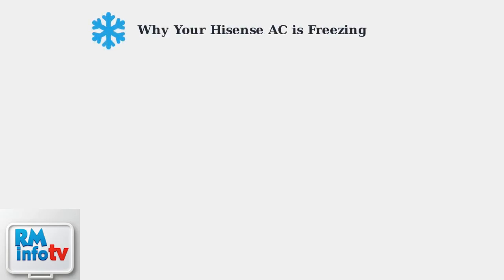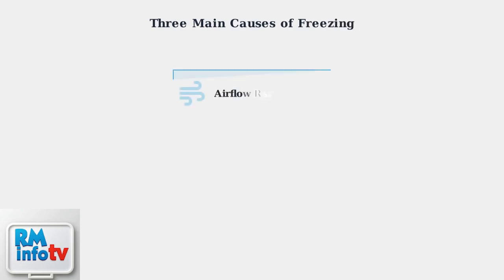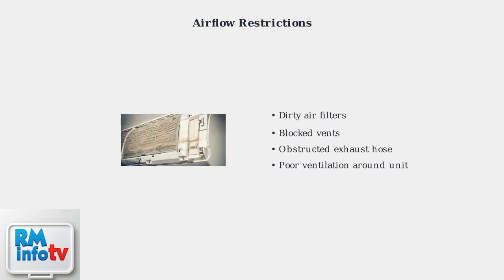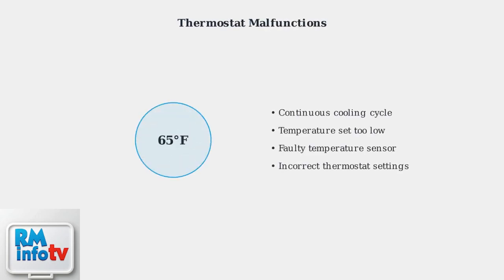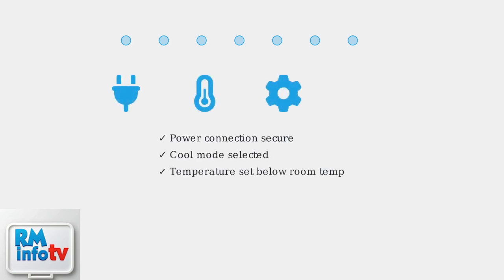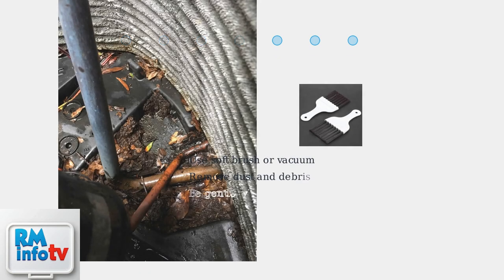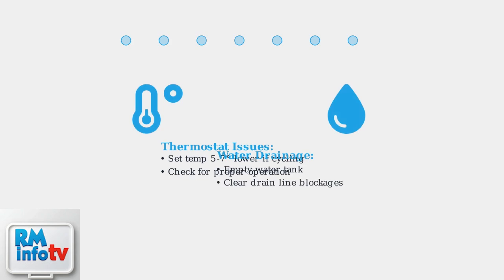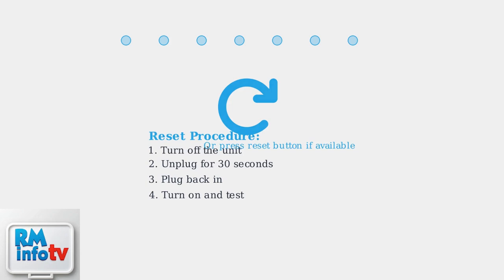How to Fix Hisense Portable Air Conditioner Freezing Up – Coil, Airflow & Thermostat Issues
In this informative video, we delve into the common issue of Hisense portable air conditioners freezing up. If you're experiencing problems with your unit, such as ice buildup on the coils, inadequate airflow, or thermostat malfunctions, this guide is for you. We will walk you through step-by-step troubleshooting techniques to identify and resolve these issues effectively. Learn how to maintain optimal performance and ensure your air conditioner runs smoothly throughout the hot months. Don't let a freezing air conditioner disrupt your comfort—watch now for expert tips and solutions! HisenseAC AirConditionerRepair HomeCooling📢